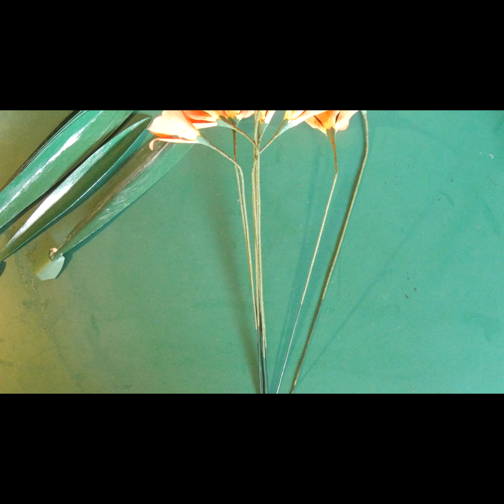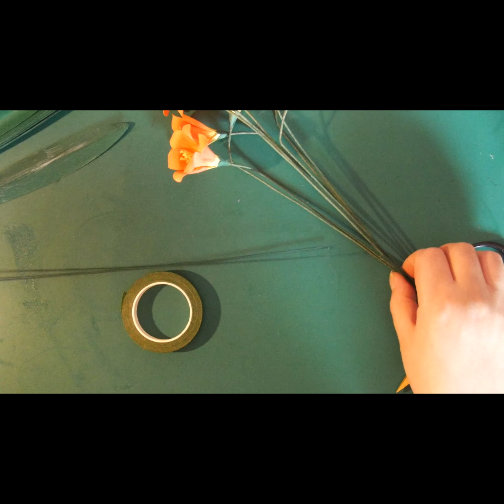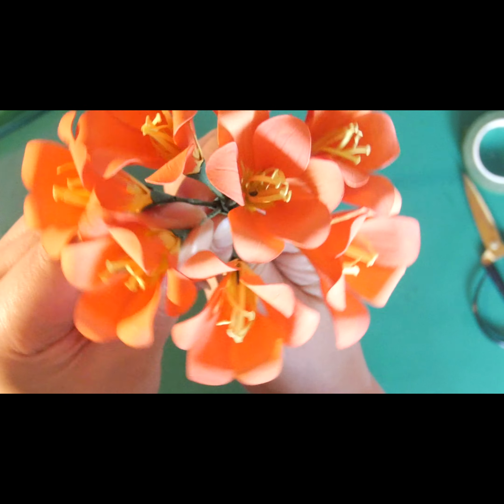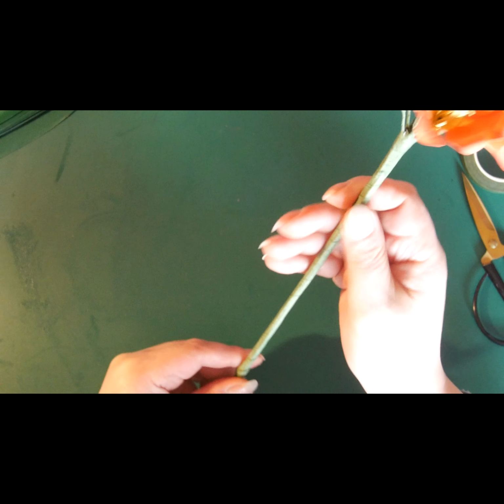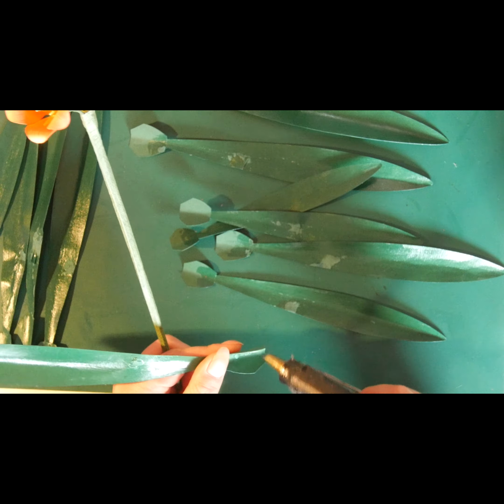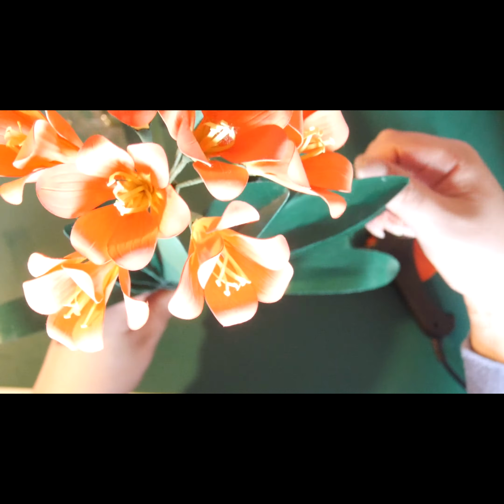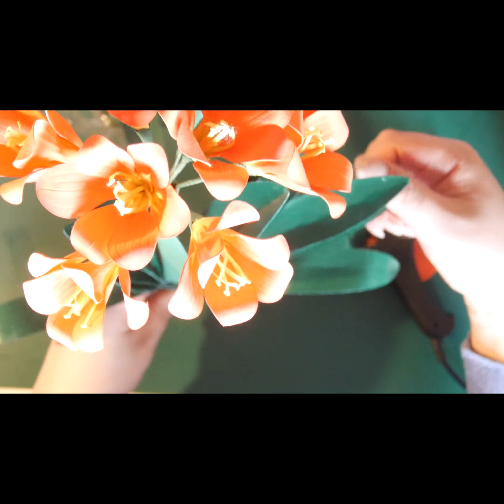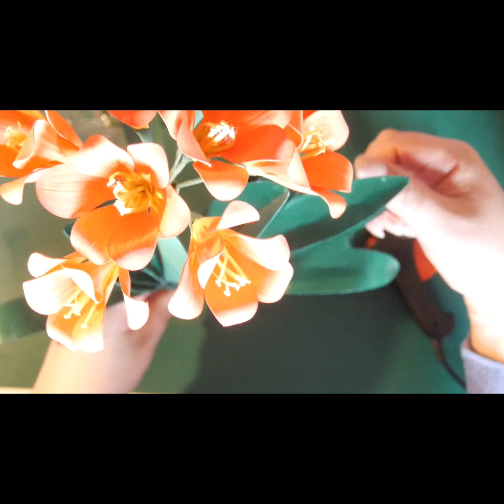Clivia Part 2 Flower Construction